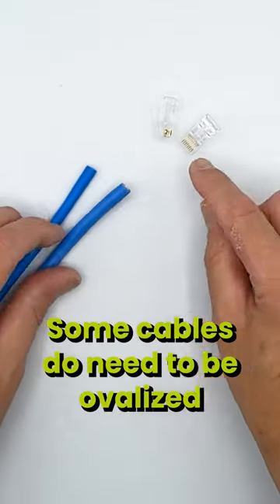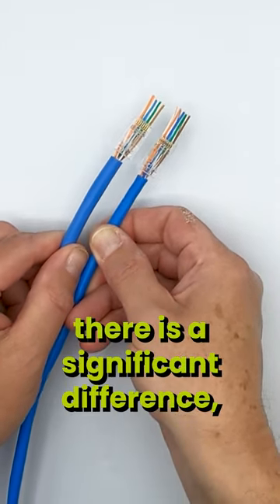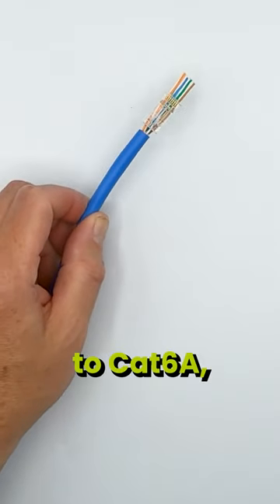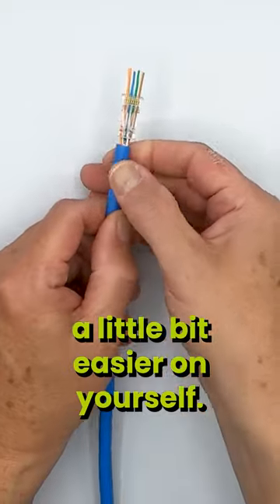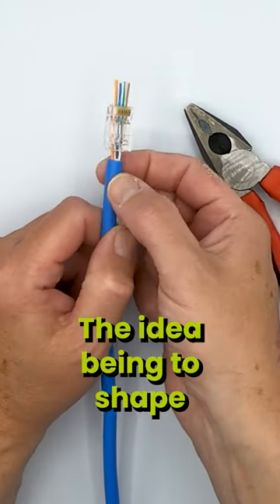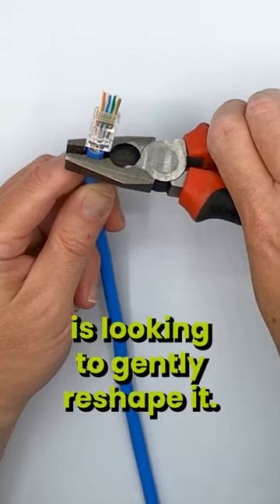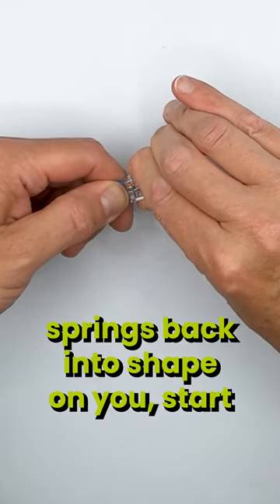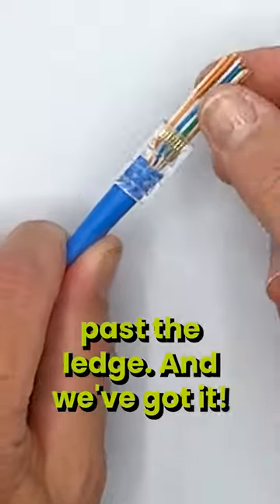Making Your Cable Fit Your Connector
"Thick Ethernet” is not some sort of new type of Ethernet cable. What we mean by “thick” is literally that...thick. Sometimes you need to make it thinner to get it properly set up, and that is where this video is here to help!

For more information on this subject, check out our step-by-step blog